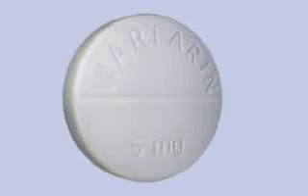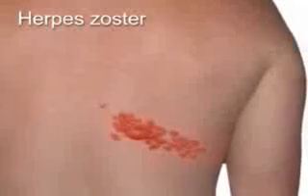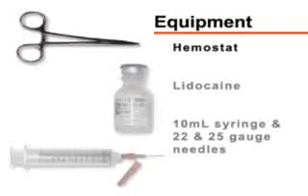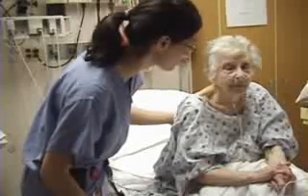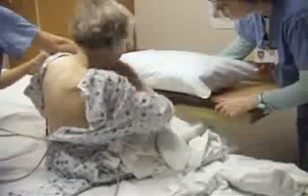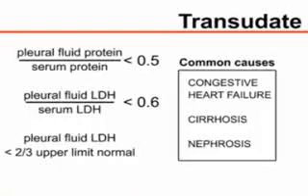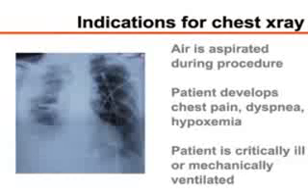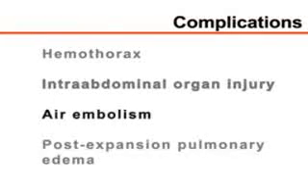Thoracocentesis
Basic Medical Skill on Alex Emtiaz Official Channel on Youtube